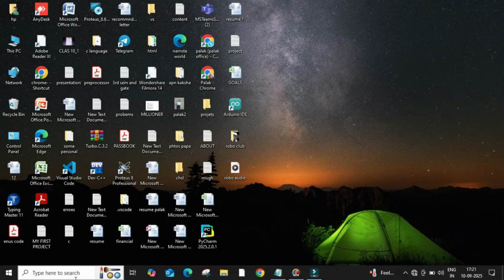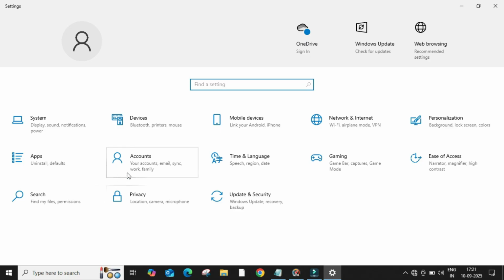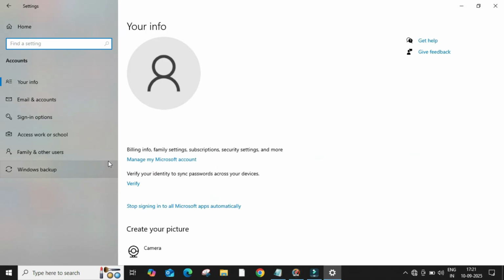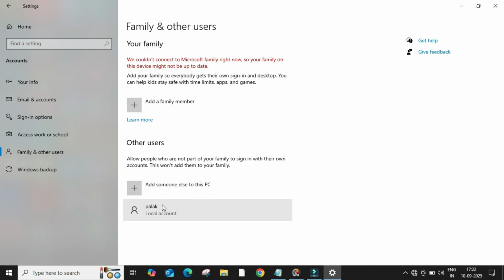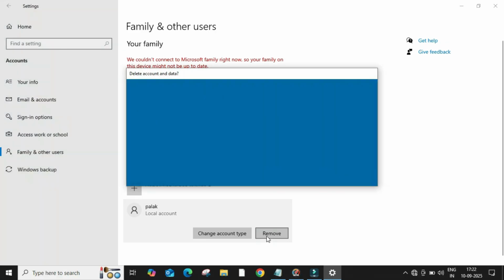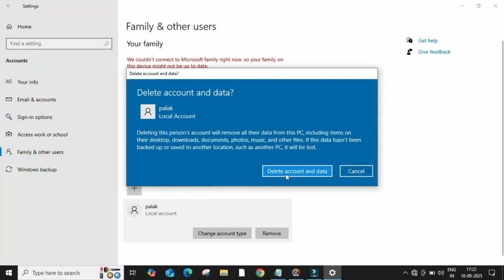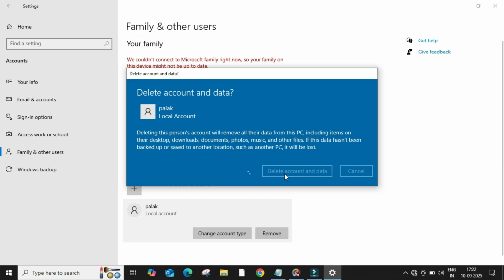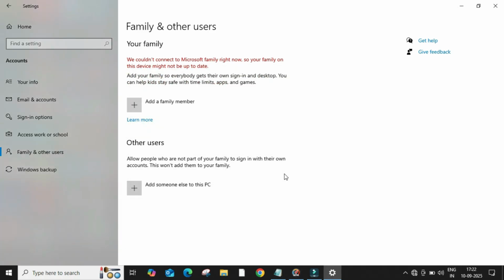Delete Local/User Account on Windows 10 Without Issues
Want to delete a user account in Windows 10? 🚀 In this step-by-step tutorial, I’ll show you how to remove a local or Microsoft account from your Windows 10 PC safely without affecting your main data.

✅ What you’ll learn in this video:

How to access Settings to manage accounts

How to delete a local user account in Windows 10

How to remove a Microsoft account from your PC

Things to check before deleting an account

This method works on all editions of Windows 10 (Home, Pro, Enterprise).

📌 Follow the steps carefully to avoid losing important files.